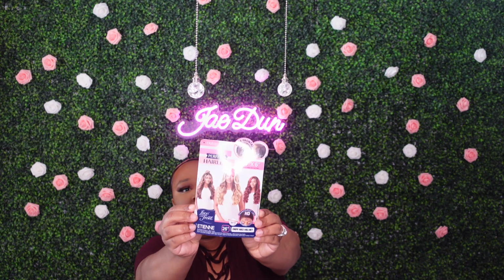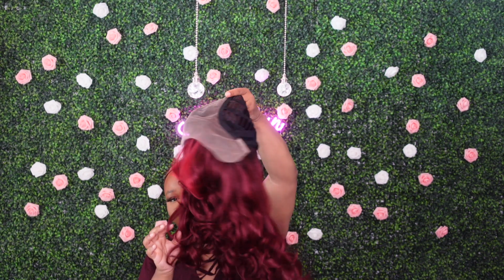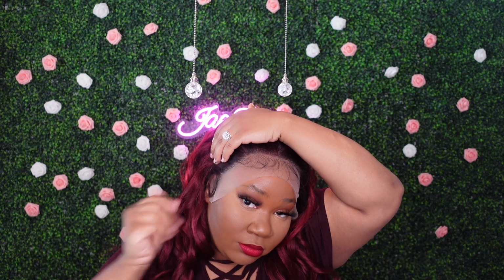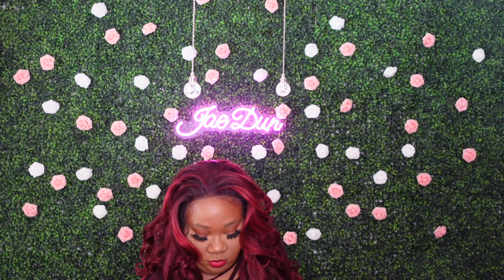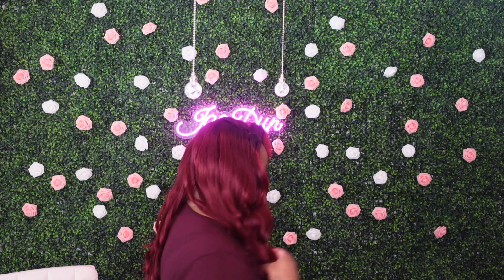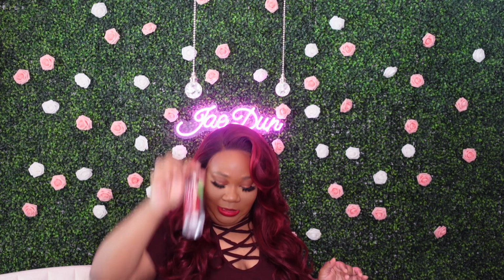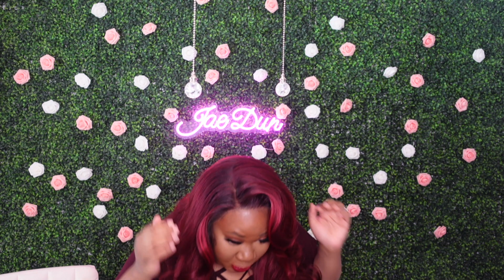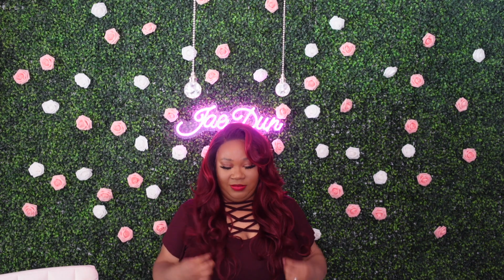26 INCHES UNDER $60!!!| FULLY HAND-TIED 13X6 LACE WIG|OUTRE ETIENNE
*OPEN*

Hey Fam! Welcome!

COLOR: DRFFRDVV

TIMESTAMPS
00:00- INTRO
00:16- WIG DEETS
02:23- HAIRLINE BEFORE TINT SPRAY
02:34- TINTING LACE
02:36- LACE AFTER TINT SPRAY
02:43- STYLING
05:00- FINAL THOUGHTS
09:10- OUTRO

PRODUCTS USED
EBIN NEW YORK TINT SPRAY ( DARK BROWN)
KERACARE WAXSTICK
PRESSED POWDER LOREAL
HOT COMB ( KENDRA'S BOUTIQUE)

Filming Equipment:
Sony ZV1, Ring light, Rode Mic

Editing
iMovie